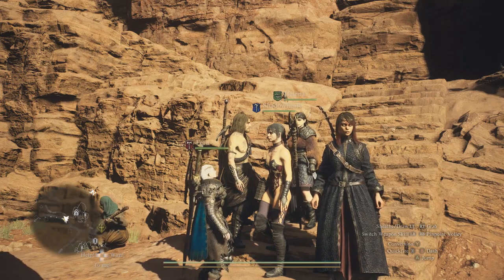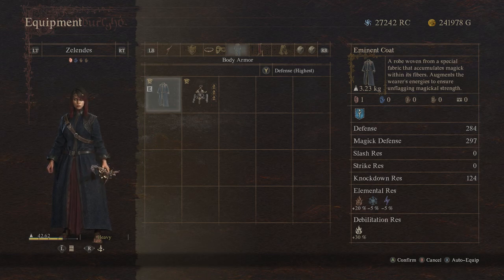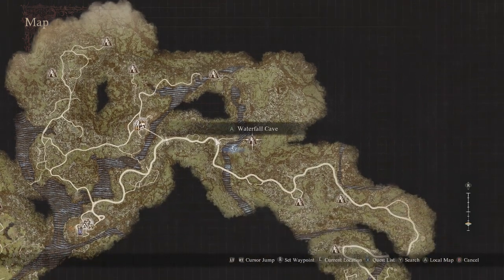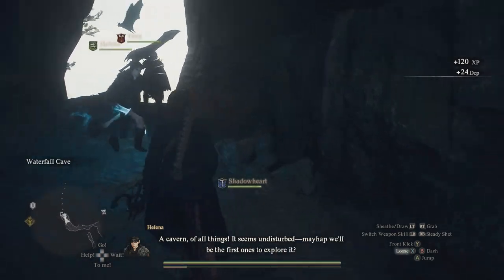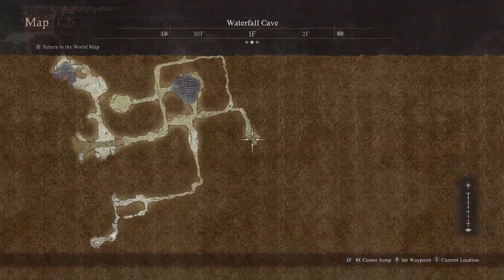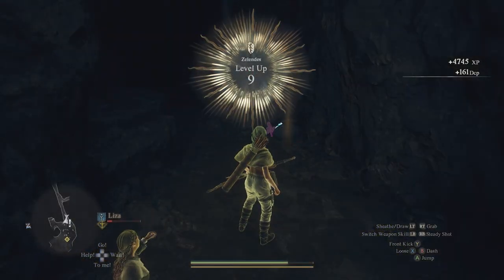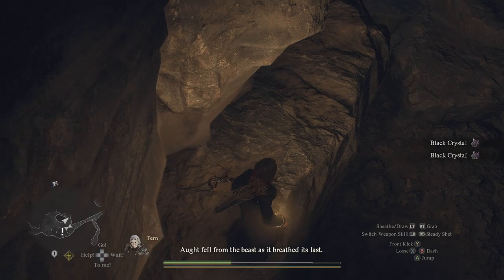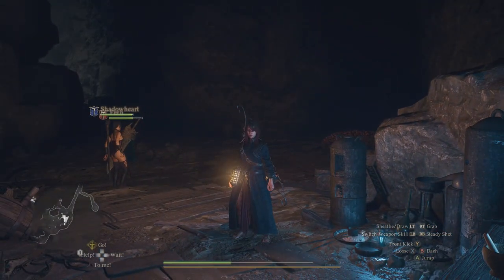Eminent Coat Best Mage armor early level | Dragons Dogma 2